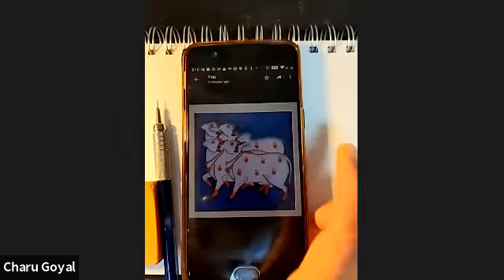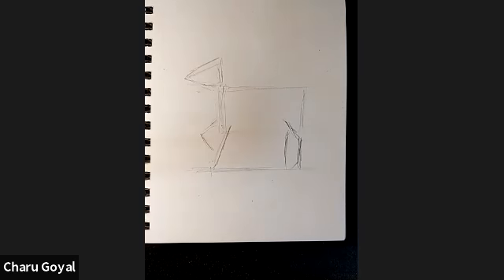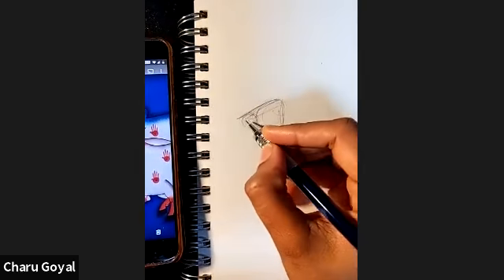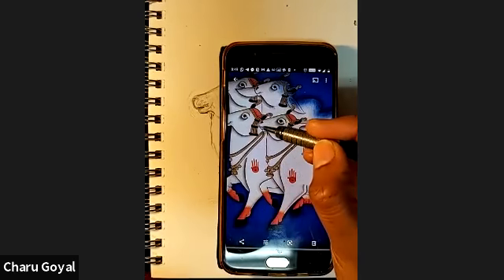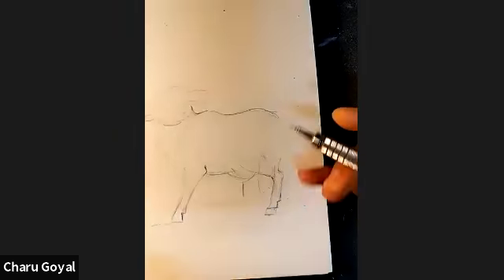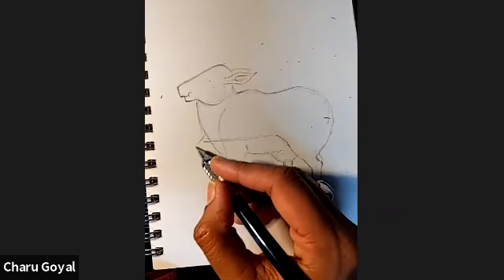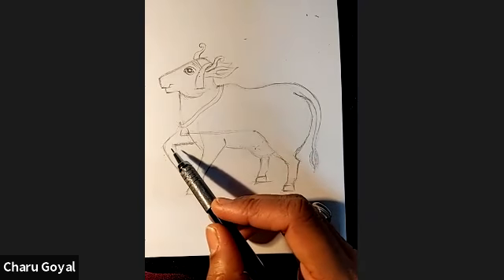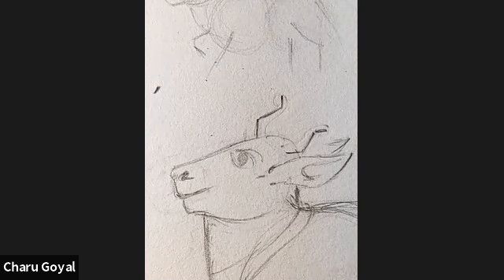Madhava Youth Class- Art class by Chakori mtji - Jan 7 2021